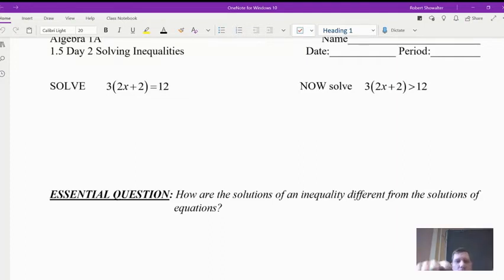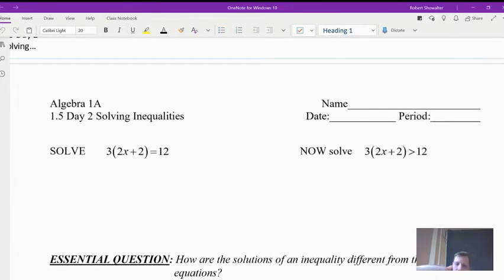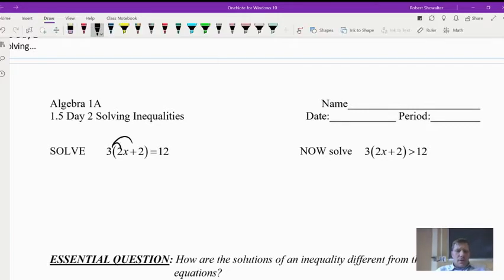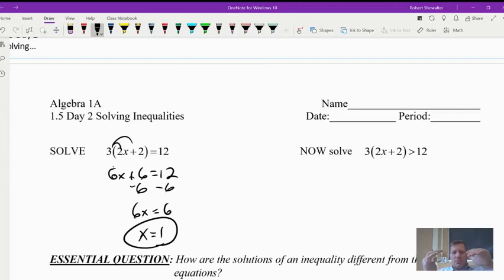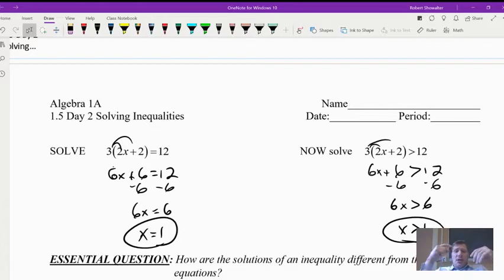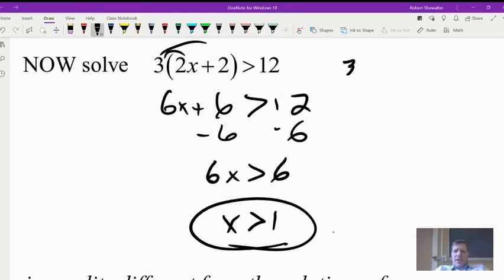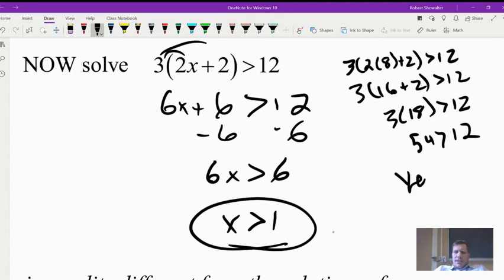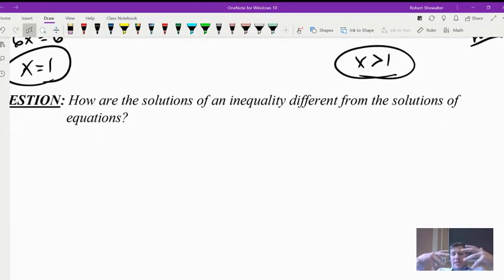1.5 Day 2 Part 1 Inequalities in One Variable